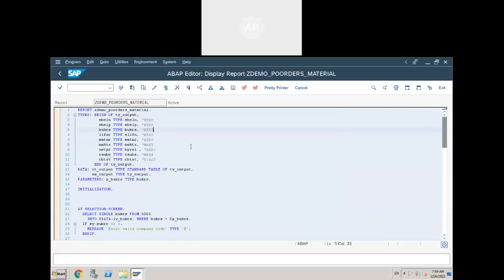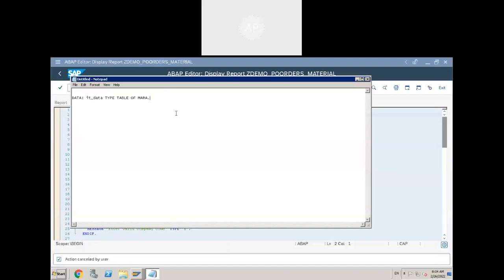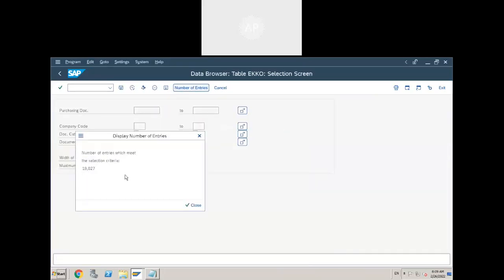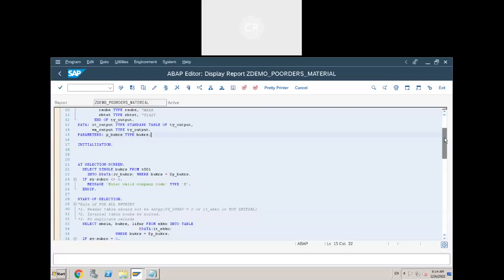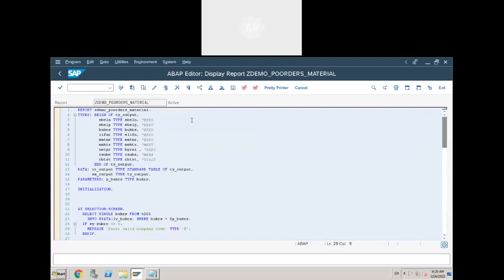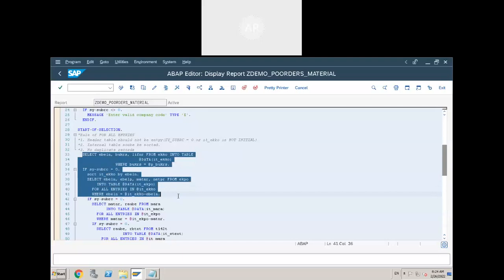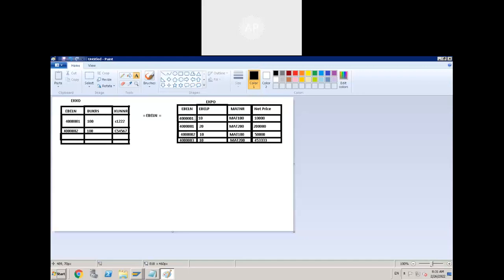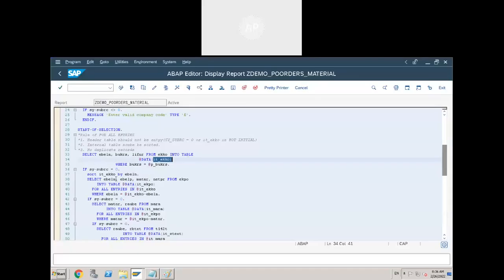26. SAP ABAP PO Data Report Explanation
26. SAP ABAP PO Data Report Explanation 2022/02/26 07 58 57